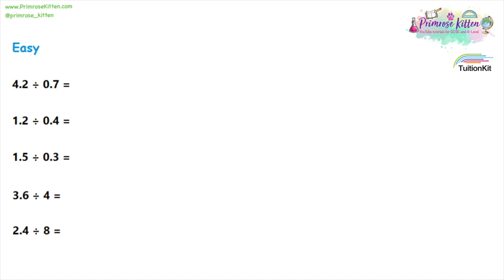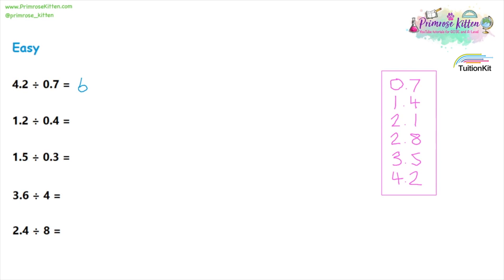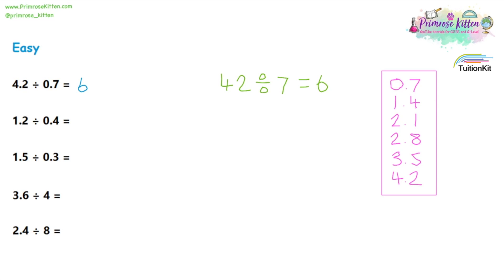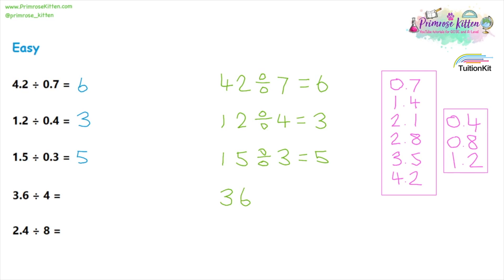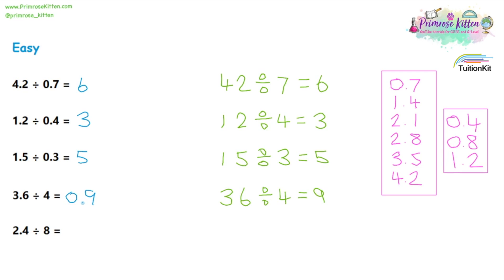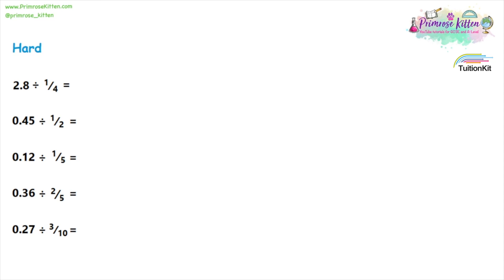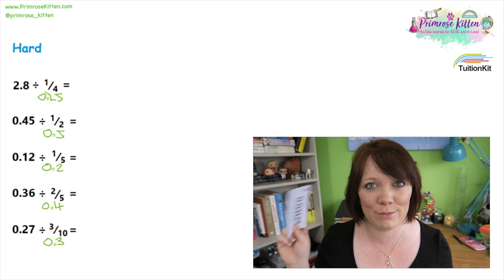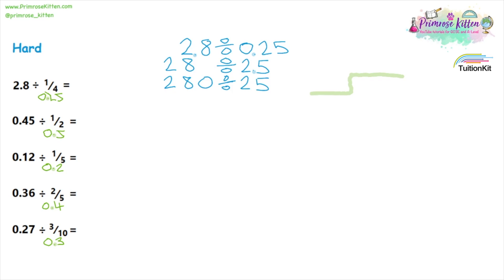Dividing Decimals | Maths GCSE and iGCSE Revision